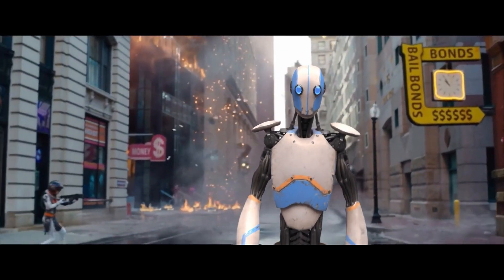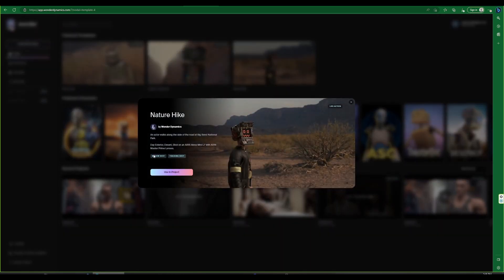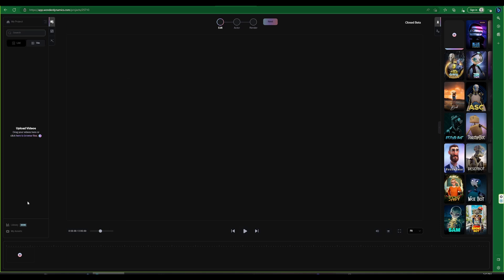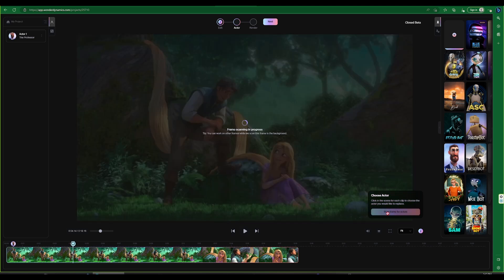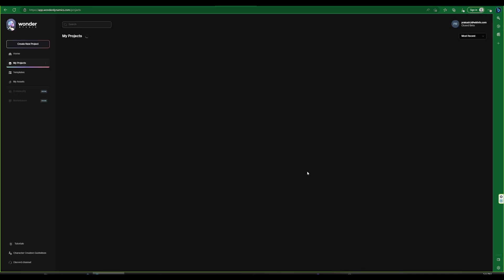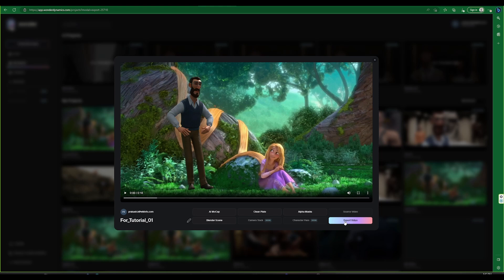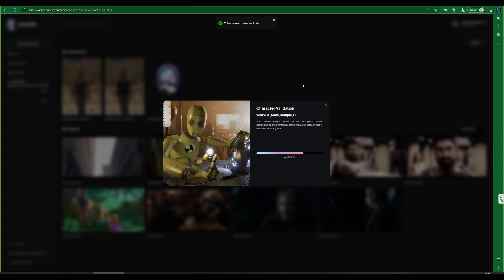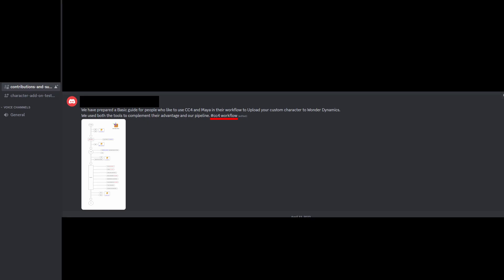Wild VFX | Wonder Dynamics | Tutorials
Video Demonstrating Output from Beta Version of Wonder Studio Tool -